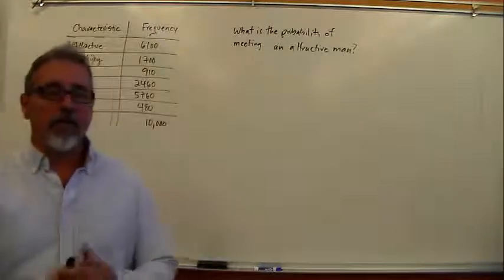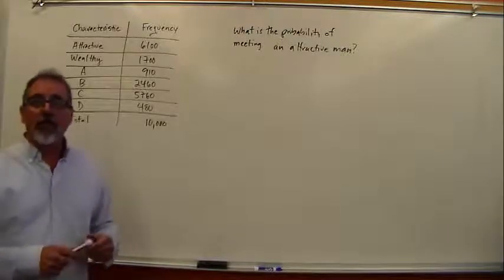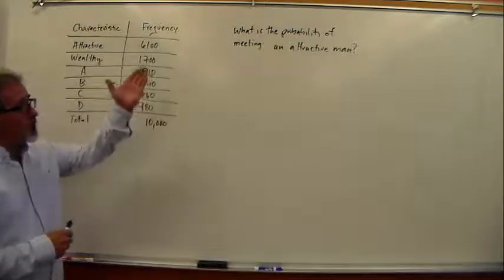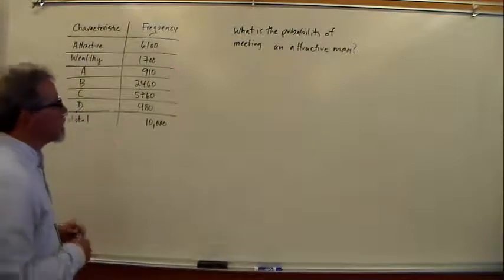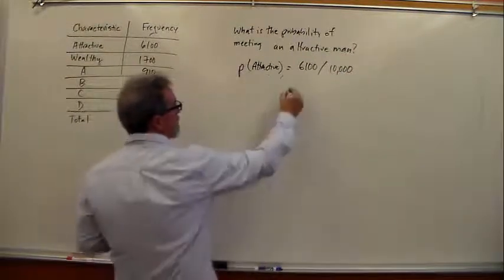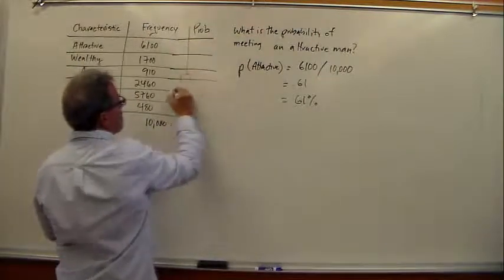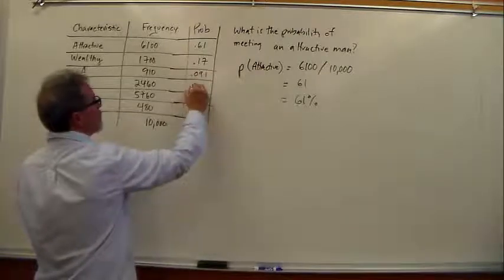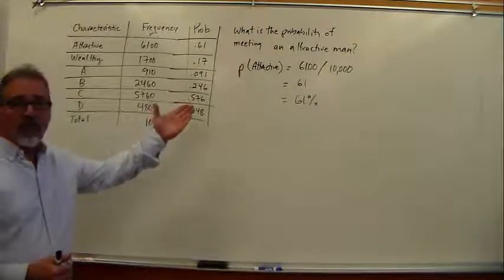Calculating the Probability of One Event Happening